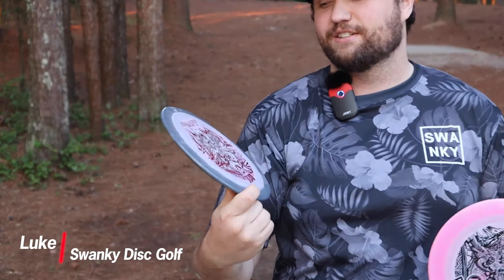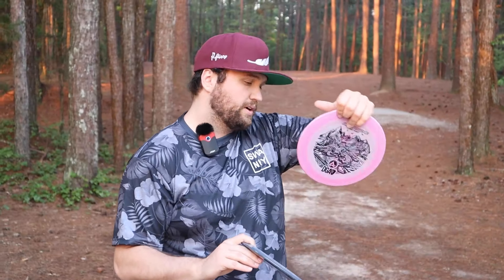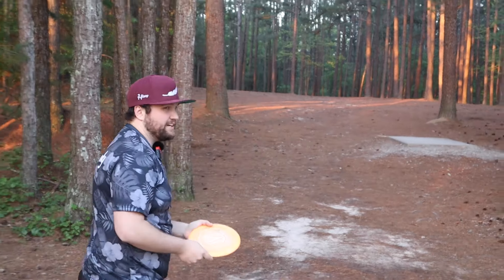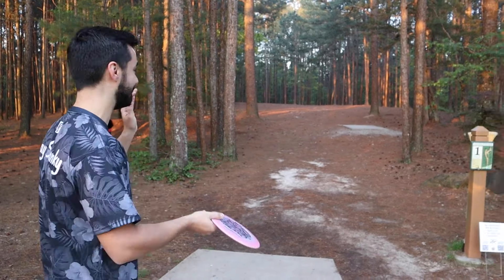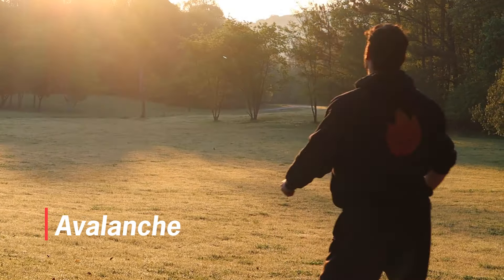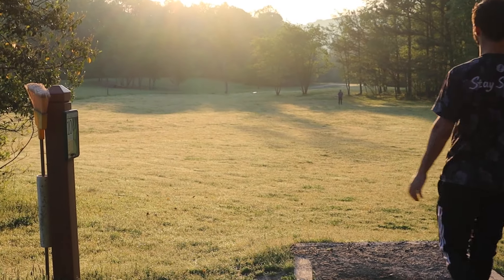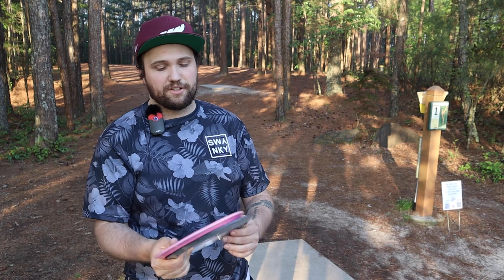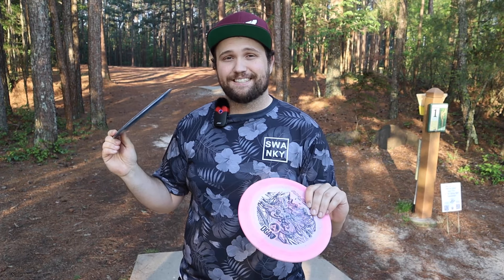The Newest Overstable Fairway Driver!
Reviewing the brand new DGA Avalanche and comparing it to the Innova Firebird and Discraft Raptor!